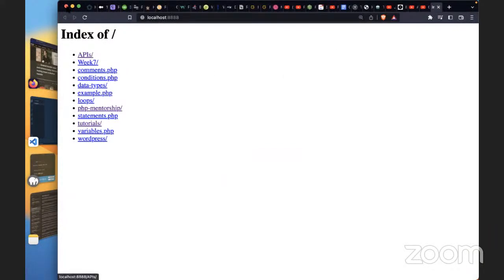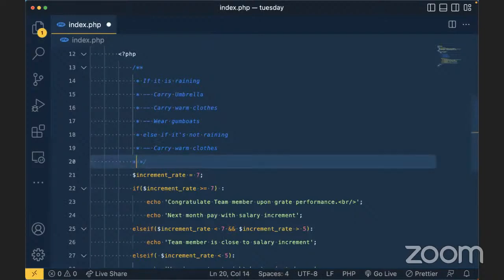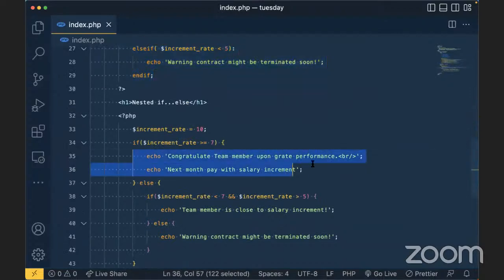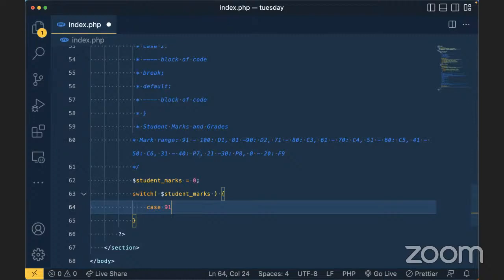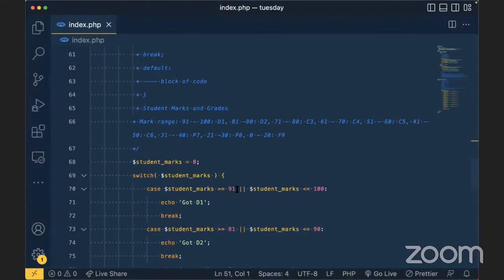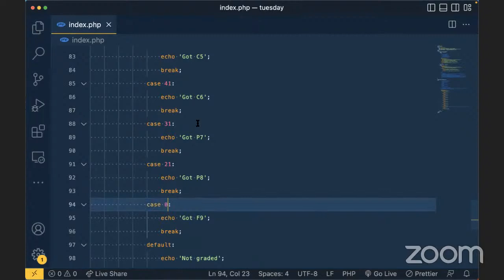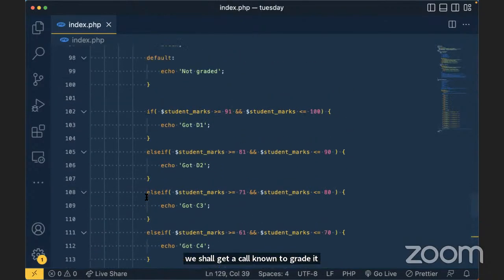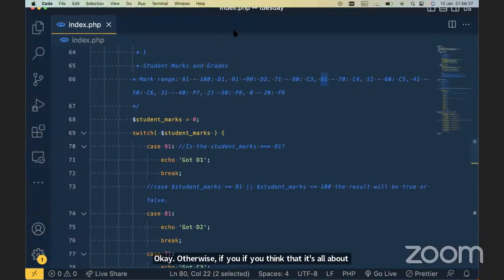PHP Tutorial: Conditional Statements Explained - Pt2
This helps to learn how to use:-

- if...elseif...else statements in PHP
- Nested if...else statement in PHP
- Switch statement in PHP

Programming is about making decisions based on accurate situations. Learn to take advantage of this powerful feature in PHP.